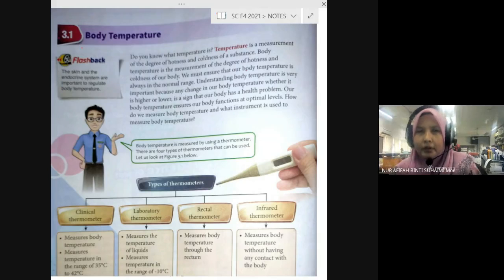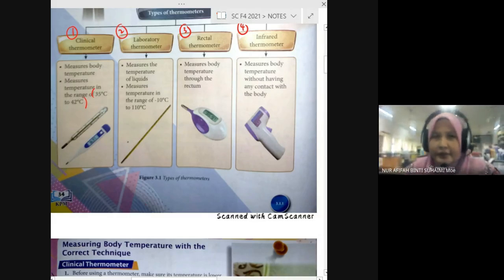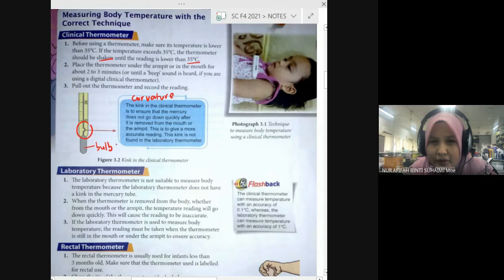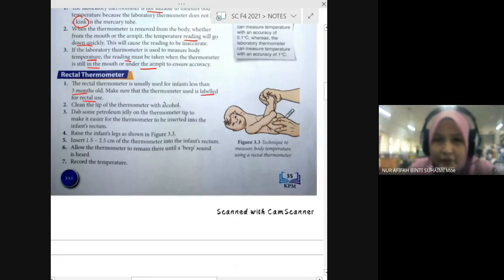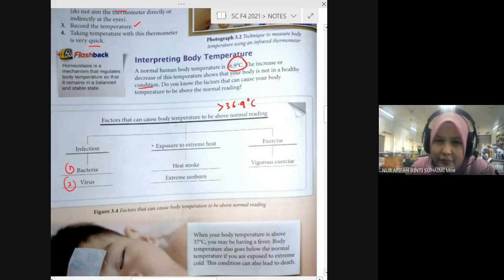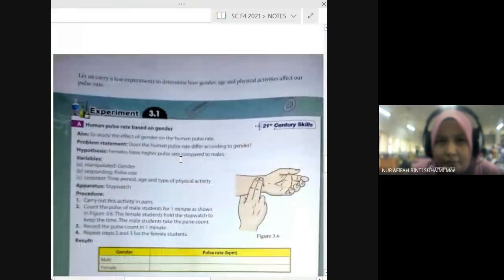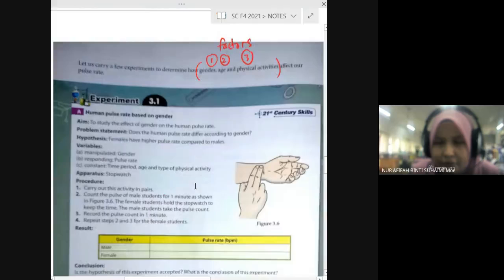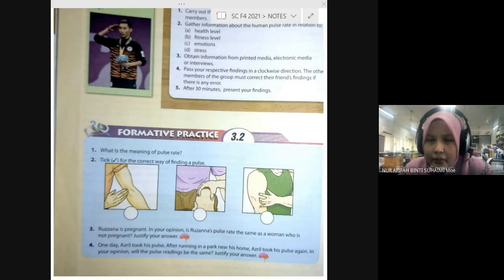3.1 BODY TEMPERATURE AND 3.2 PULSE RATE